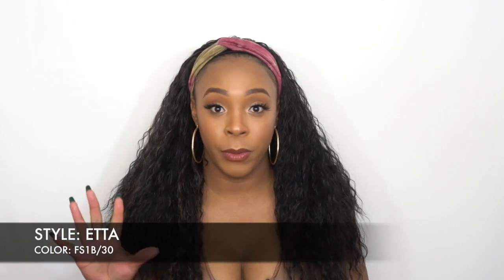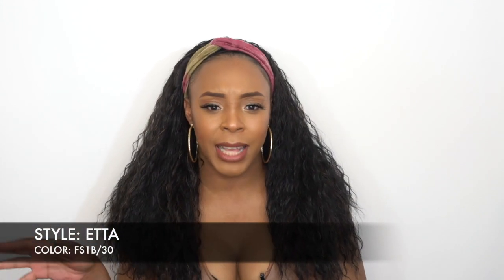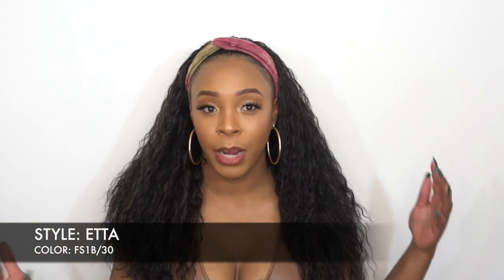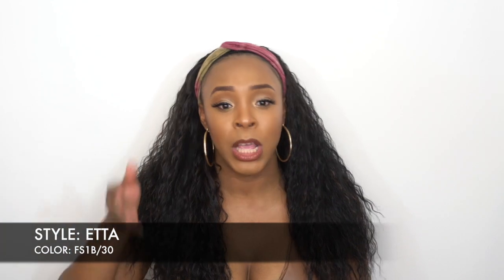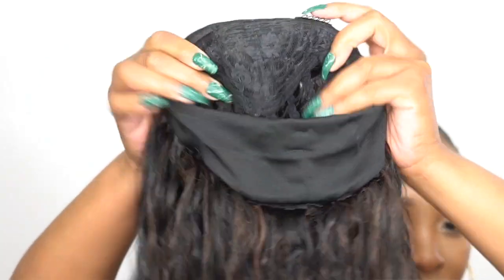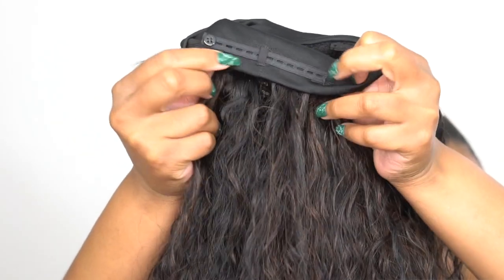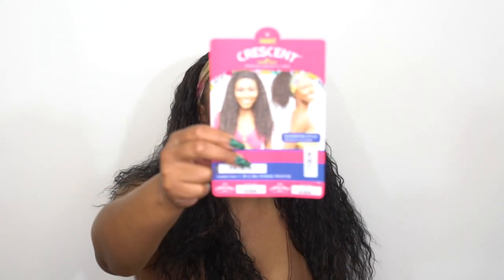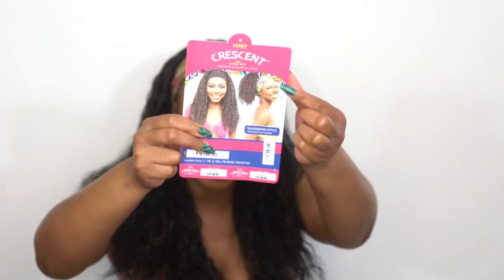Janet Collection Crescent Synthetic Hair Headband Wig - ETTA --/WIGTYPES.COM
COLOR: FS1B/30

AVAILABLE COLORS:
1, 1B, 2, 99J, FS1B/30, FS4/27/30